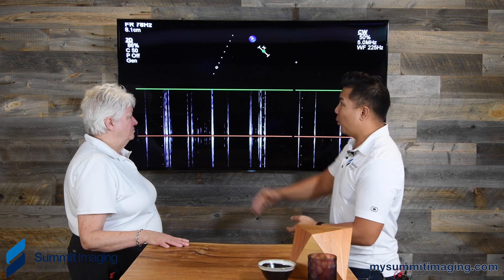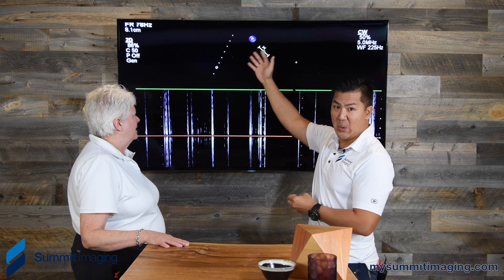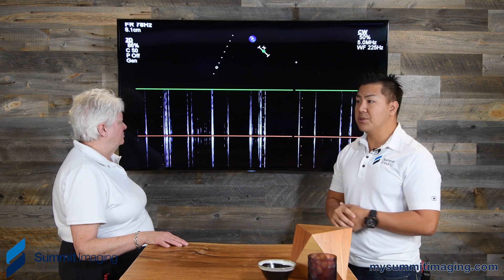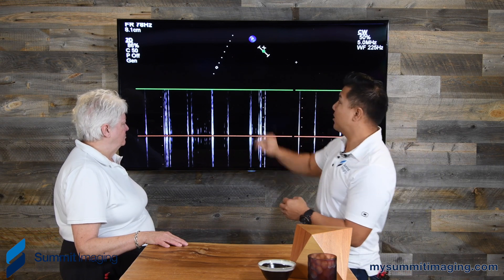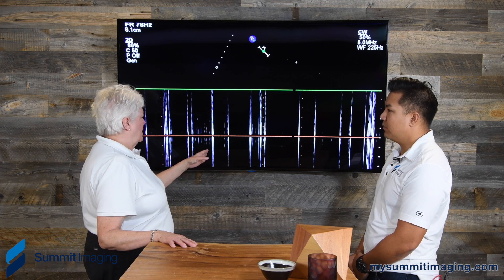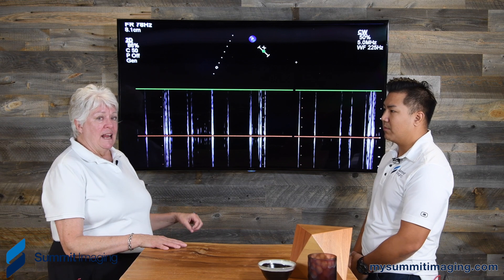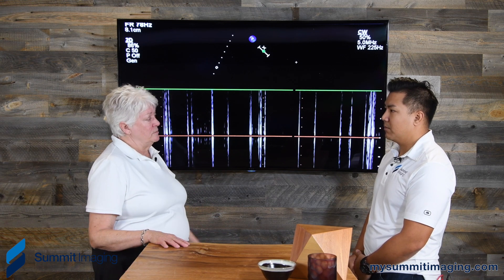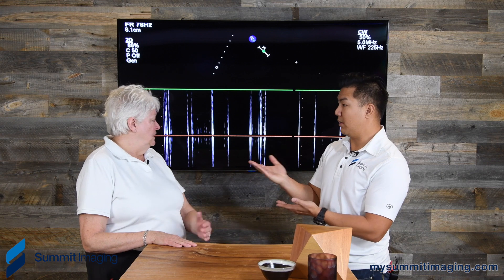Quality Tip - Ultrasound transducer CW noise failure discussion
This video is about image quality failures and discussing them with a Sonography Professor about how it impacts users and patients.  In this particular session we discuss color noise and 2D dropouts on a S12-4